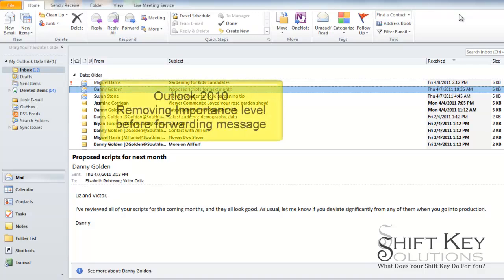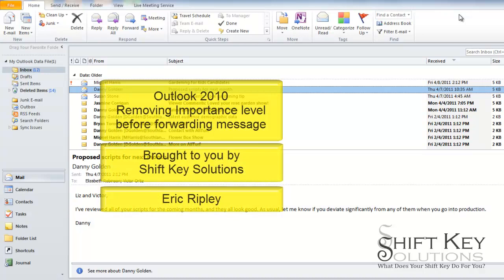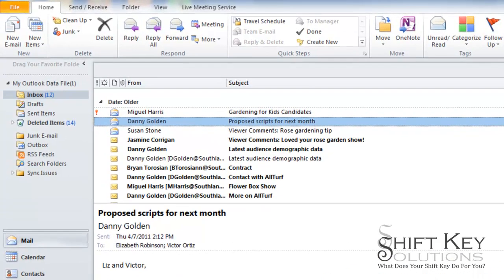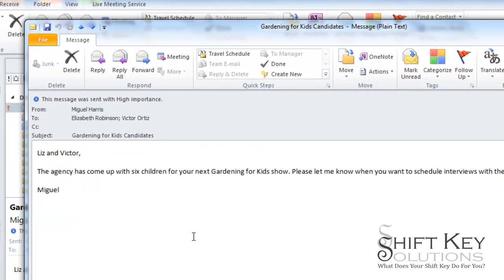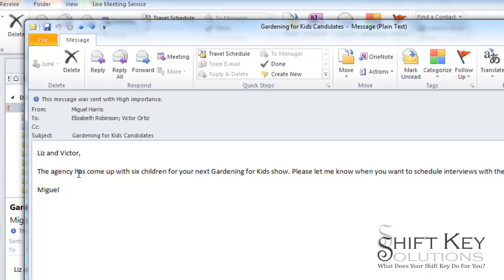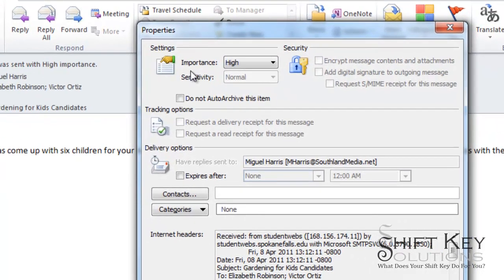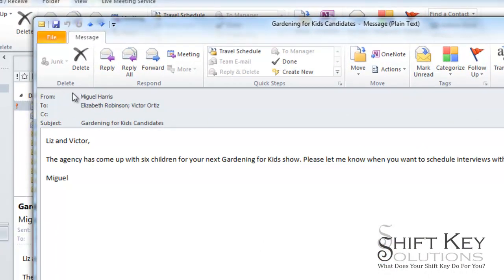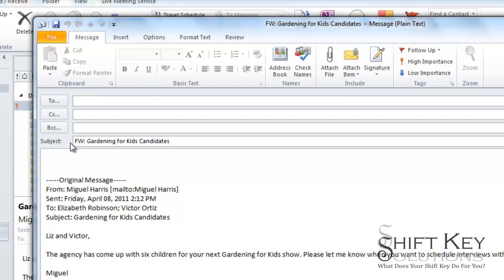Outlook 2010 Removing Importance level Forwarding Message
This video tutorial outlines the steps involved in removing the high importance level of a message before forwarding that message.